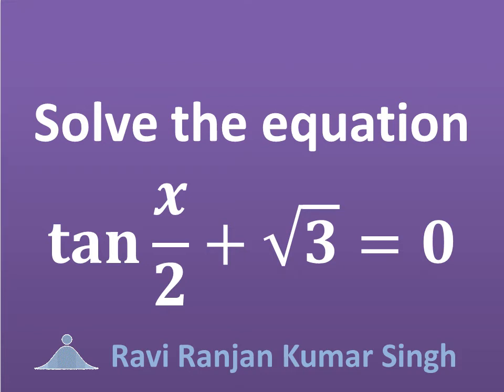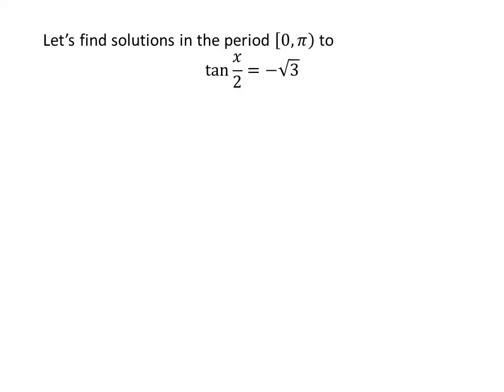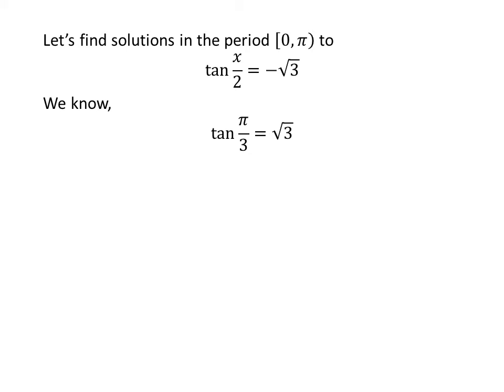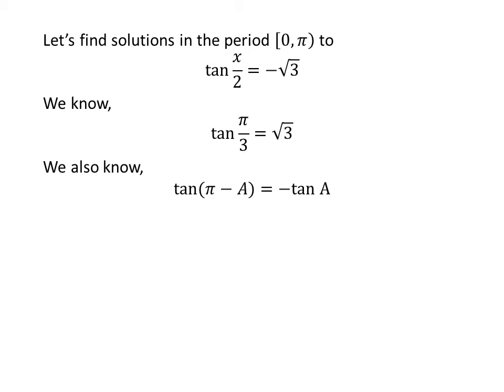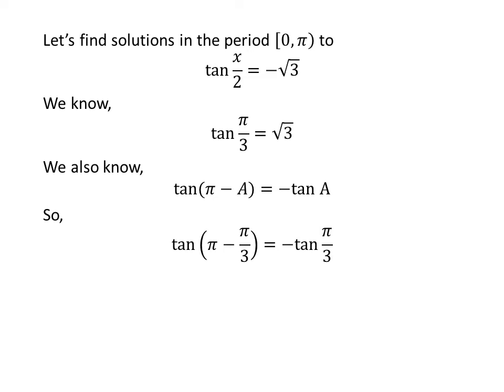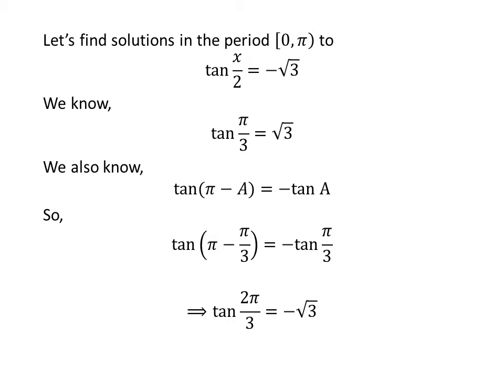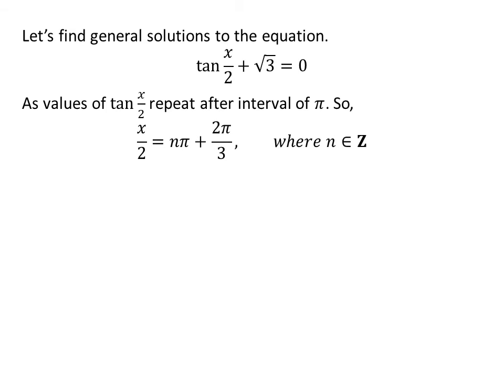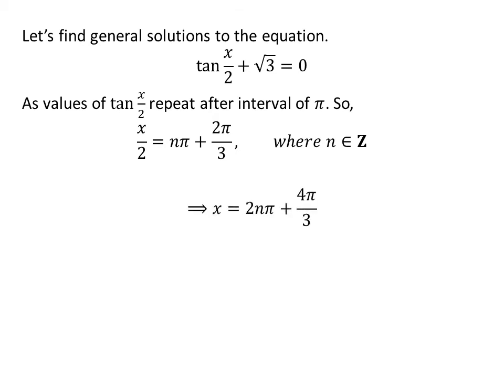tan x/2 + sqrt(3) = 0, solve the multiple-angle equation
In this video, we will learn to solve the multiple-angle equation “tan x/2 + sqrt(3) = 0”. The equation “tan x/2 + sqrt(3) = 0” is the forty sixth question of 2.3 section of the book “Trigonometry by Ron Larson”.

Other topics of this video are:
Solve the equation tan x/2 + sqrt(3) = 0
Find the principal and general solutions to tan x/2 + sqrt(3) = 0
Find the solutions to equation tan x/2 + sqrt(3) = 0